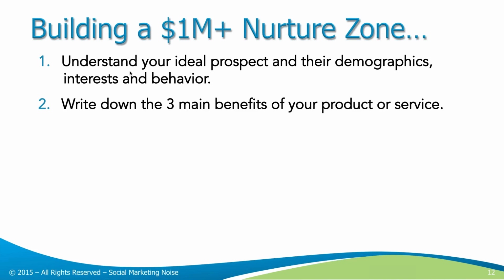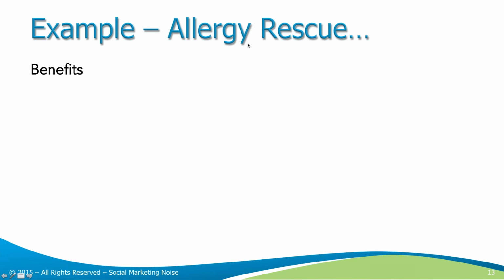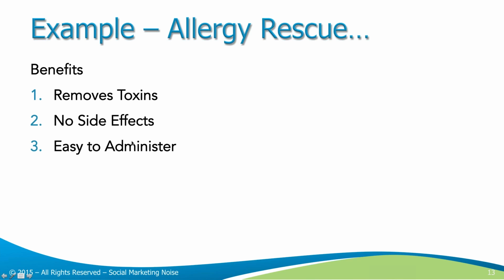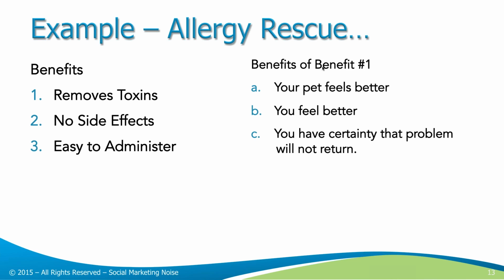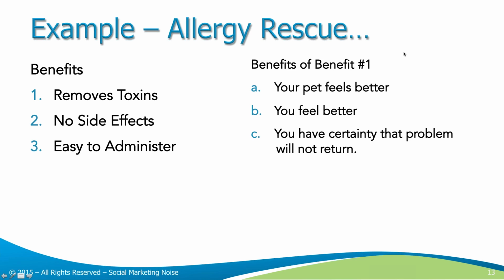Digital Marketing Mastery - Workshop #7 Replay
In today's workshop we do a deep dive into the "nurture zone" of a digital marketing funnel.